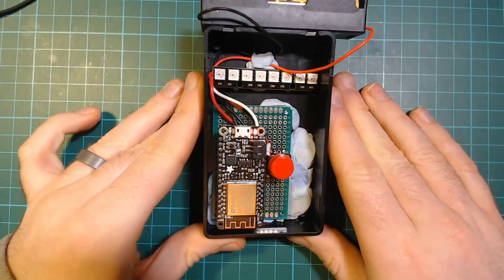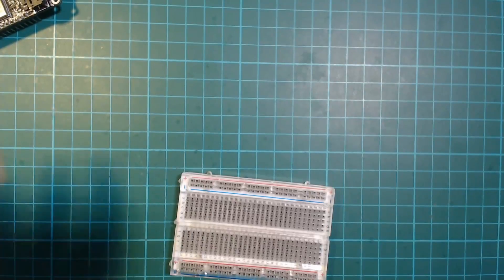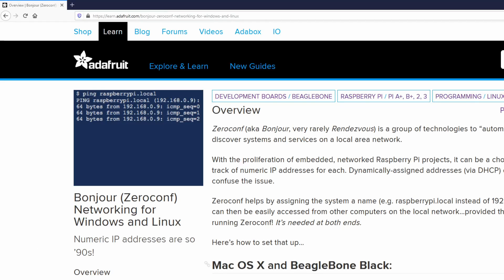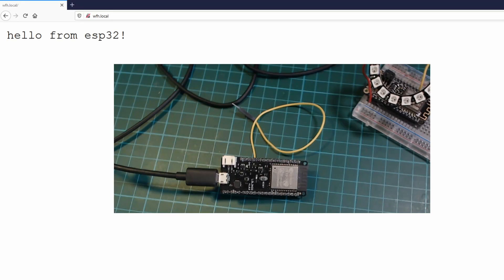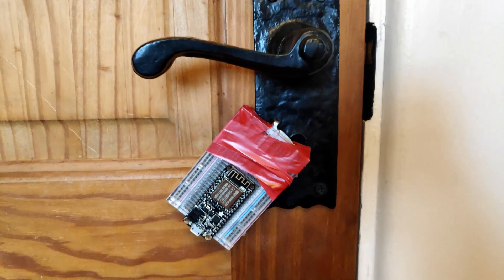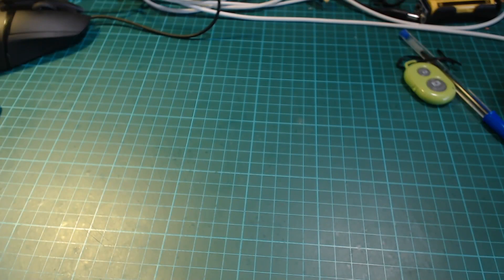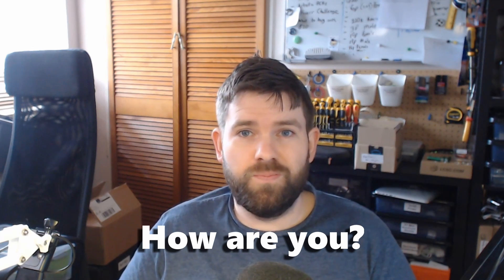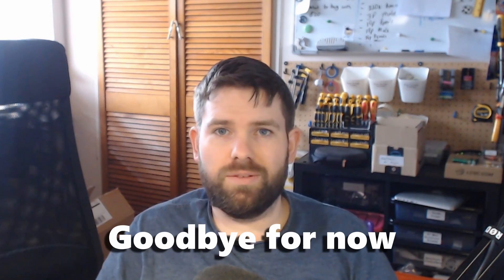Working From Home - WiFi Do Not Disturb indicator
With a large number of people working from home for the next few weeks (including myself) I thought a "Do Not Disturb" indicator would be a fun project build.

It's built using an ESP8266 and some neopixels.

8 Channel LED bar*

I have set up a Github Sponsorship page, it's similar style thing to patreon, but Github are offering to match all sponsorships for the first year! (you sponsor $2, I receive $4)

2 - Share my videos - If you know somewhere that might be interested in my channel, please share it!

4 - My Amazon "store" - Really it's just a collection of stuff I use that I think are useful